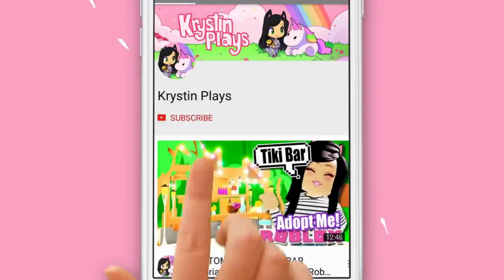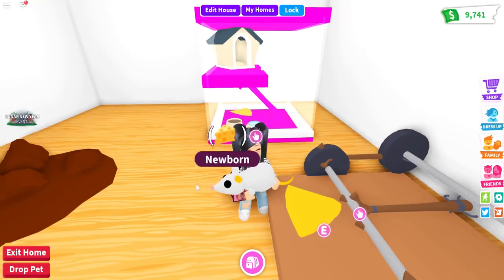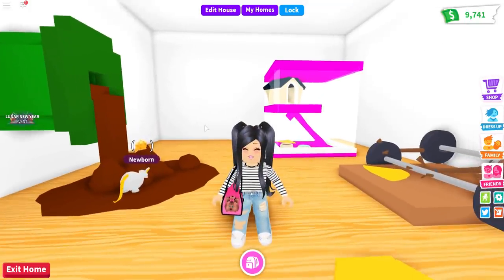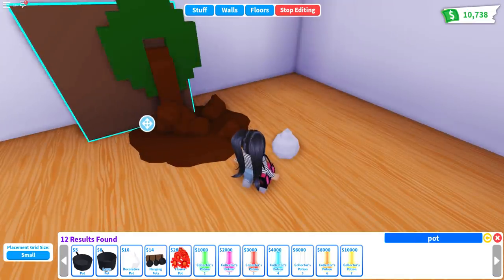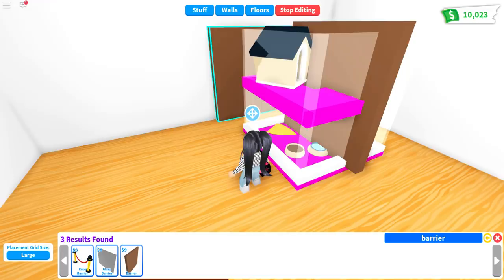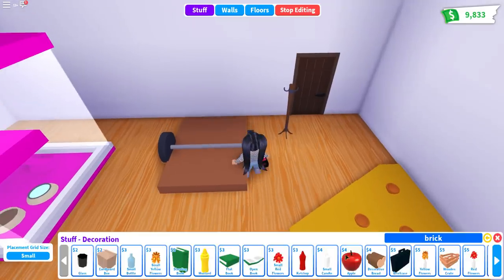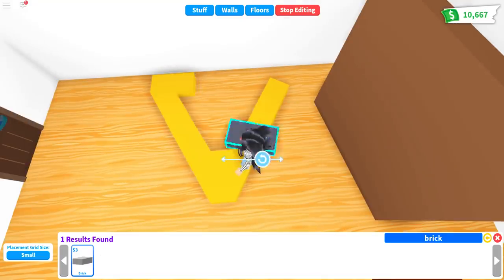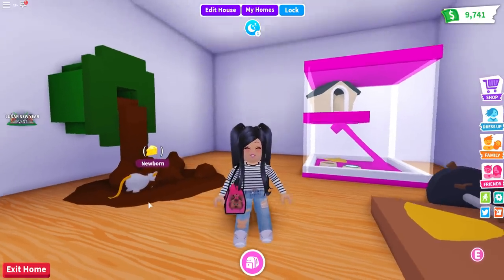Custom 🐀RAT PET FURNITURE🧀 Tutorial! Adopt Me Roblox Build Hacks EASY CHEAP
Custom RAT PET Furniture Ideas and Tutorial in Adopt Me! Roblox

KrystinMyrieXo
B0V 1A0
Canada
→ Socials